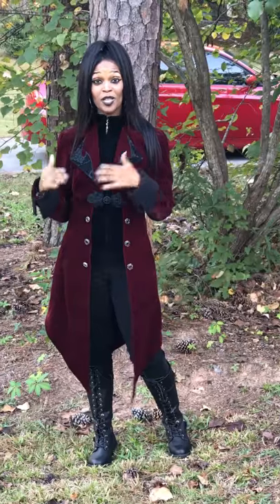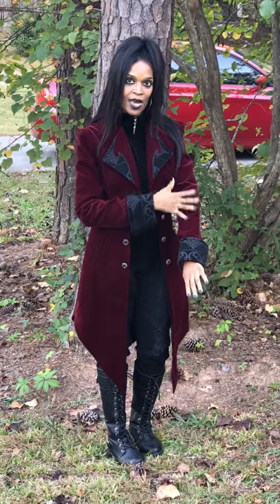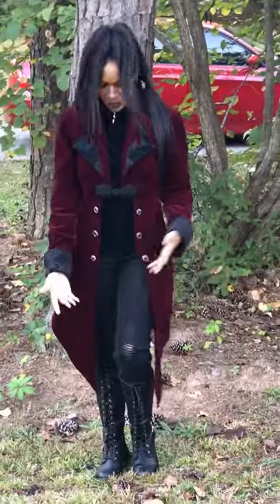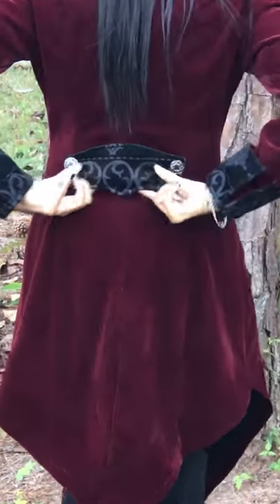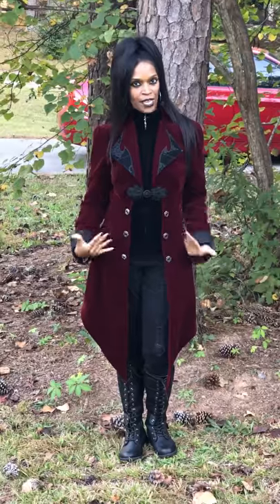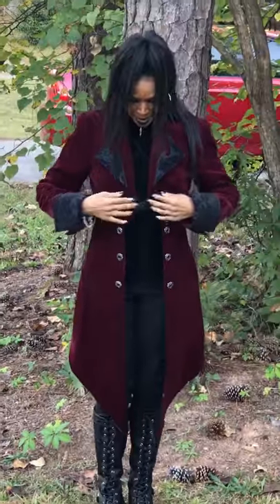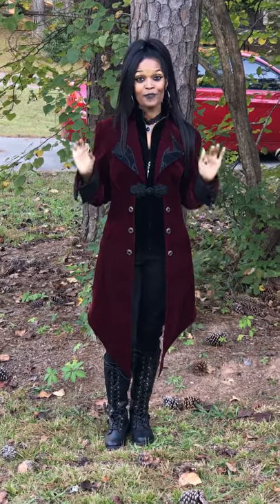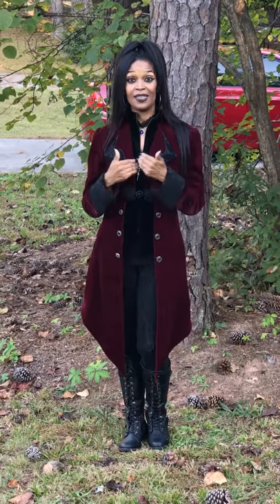Day 2 / Video 1: My Favorite Goth Jackets 🖤